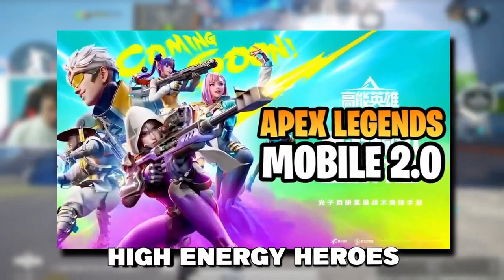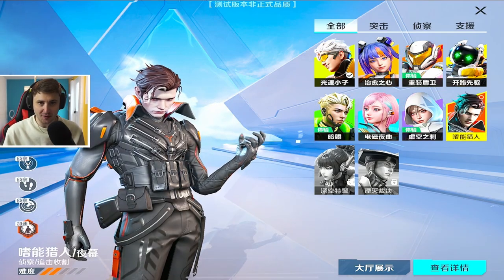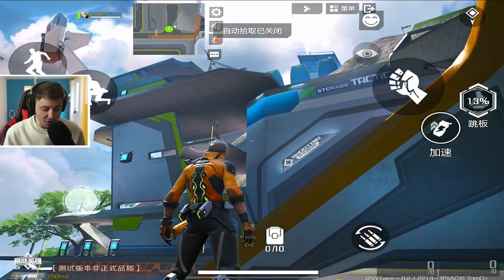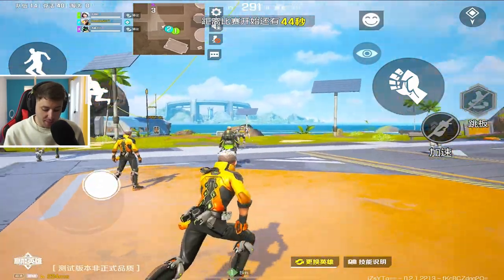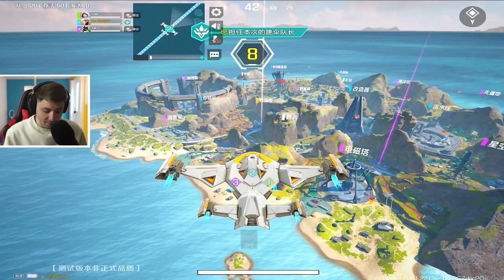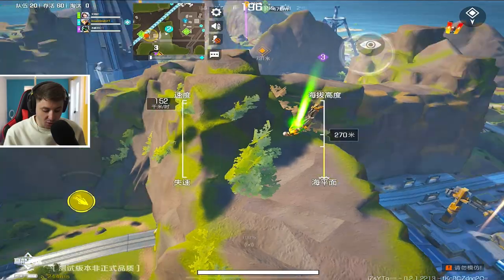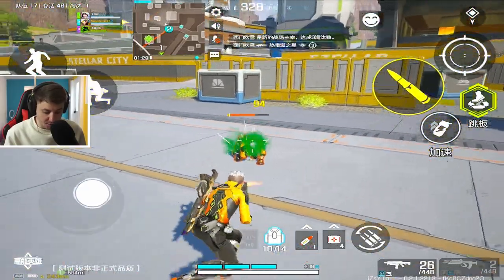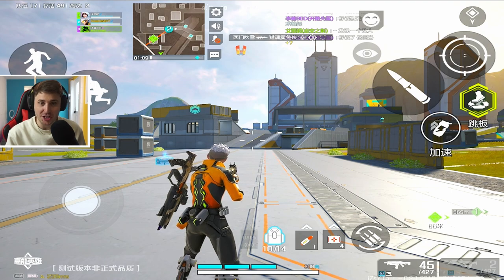Apex Legends Mobile 2.0 Gameplay! (FIRST LOOK)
High Energy Heroes AKA Apex Legends Mobile 2.0 Beta is officially here and it looks incredible!